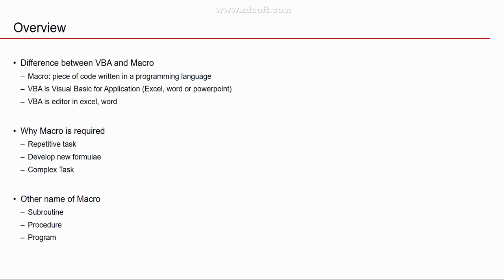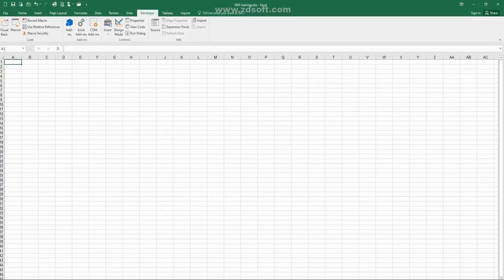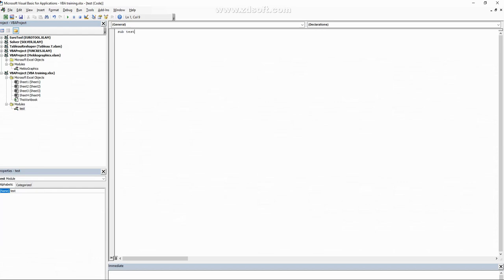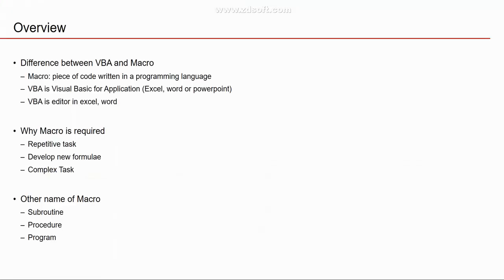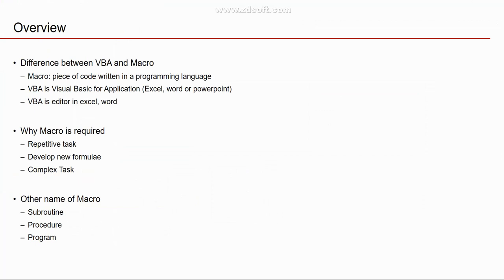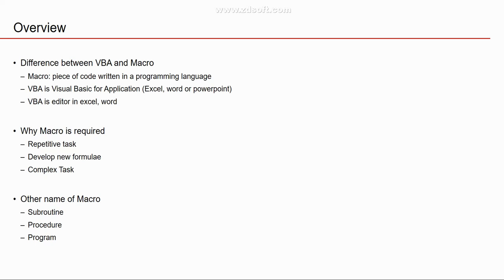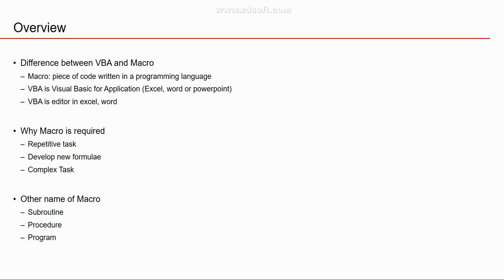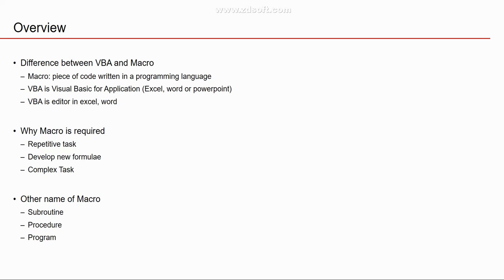Introduction to VBA